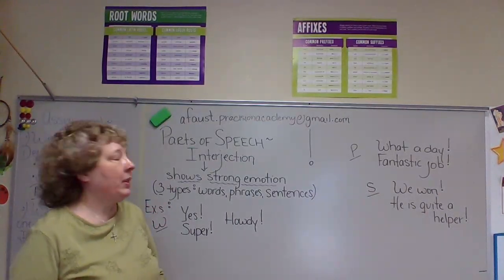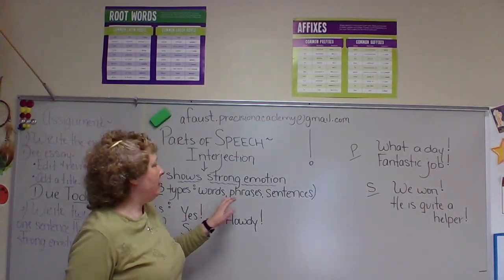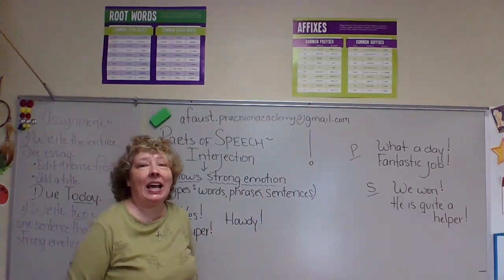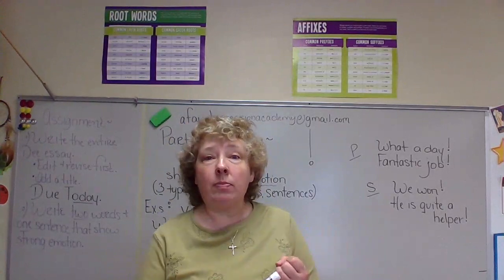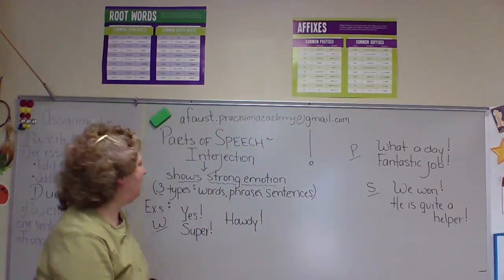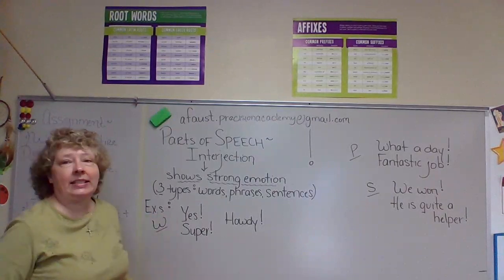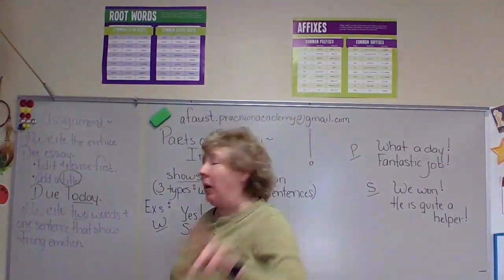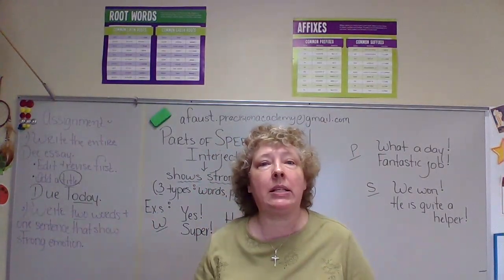Critical Reading Thirty-Nine 12/7/2020 & 12/8/2020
The Interjection / Assignment